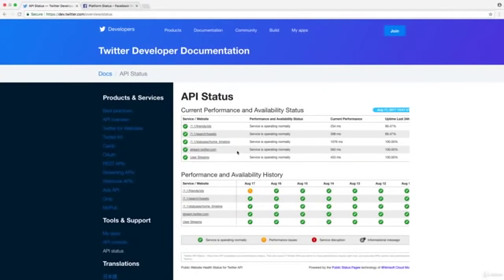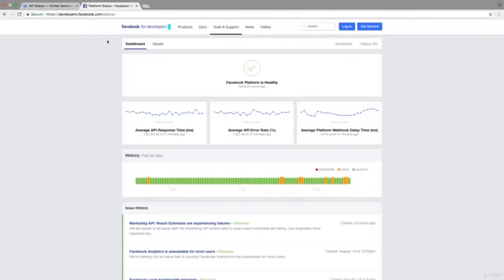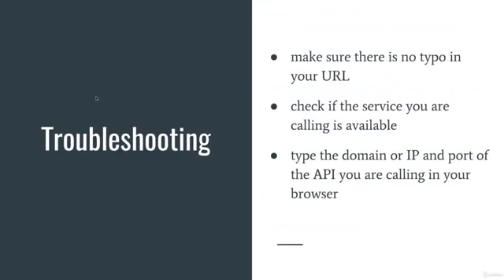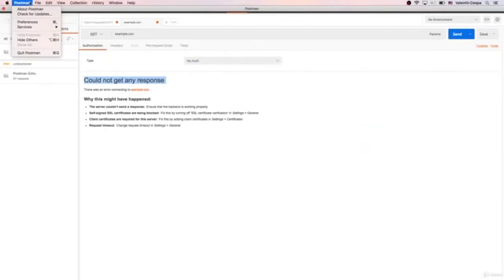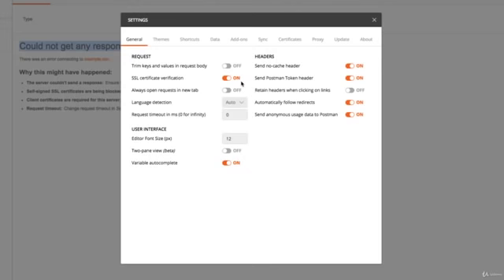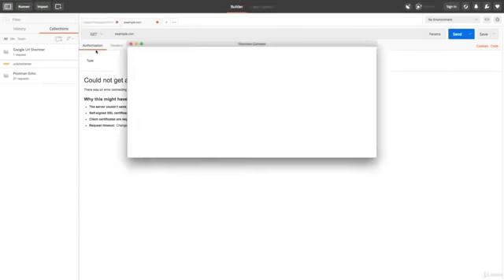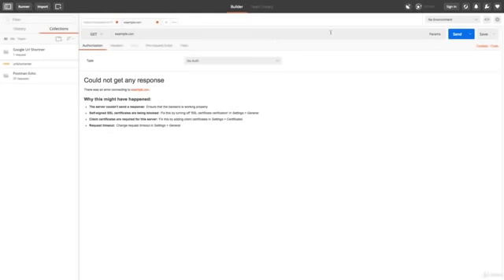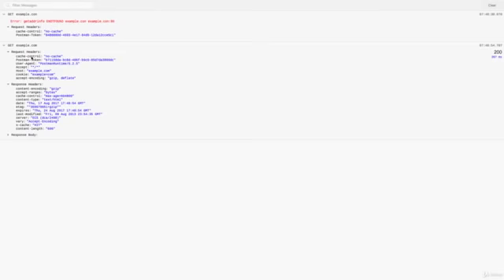Tutorial java troubleshooting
java troubleshooting